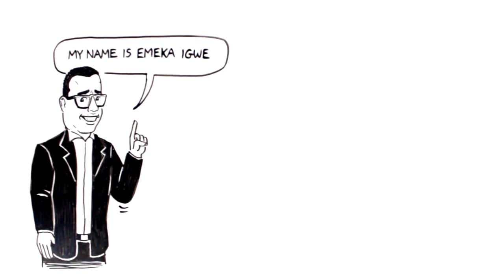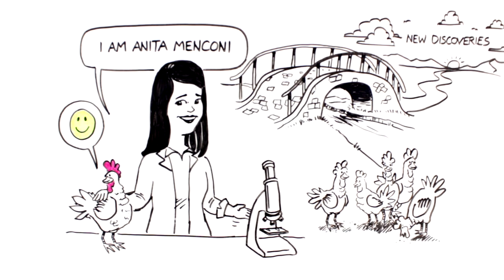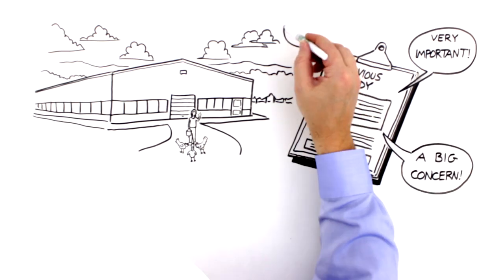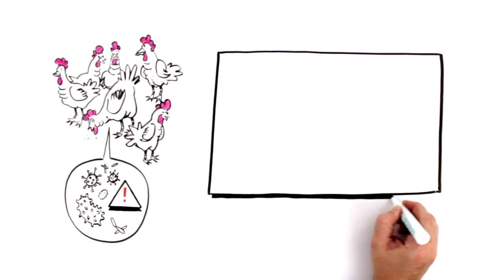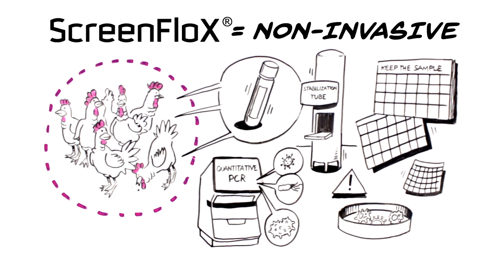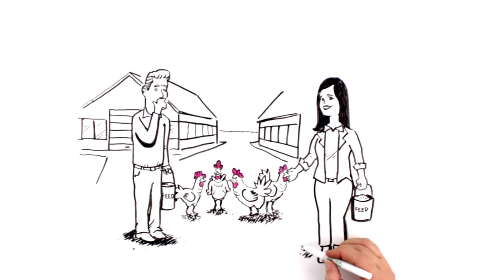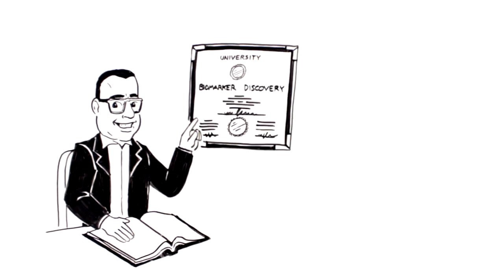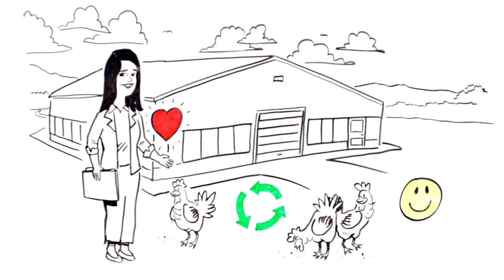For the Love of Chicken: How Screening Changes Everything | Evonik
Explore the story behind ScreenFloX®: Our test solution that makes it easy to monitor pooled chicken droppings, quantify total DNA – and take early action.